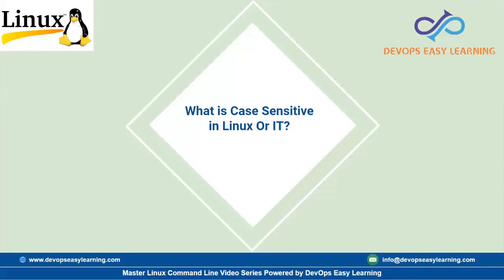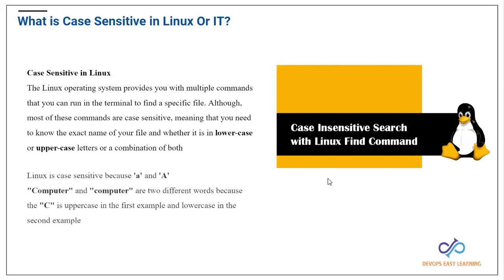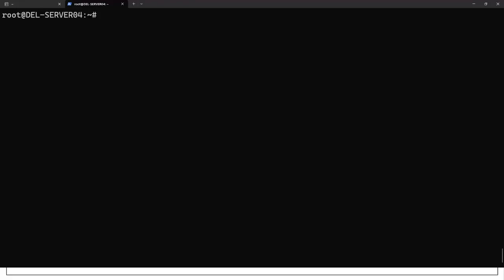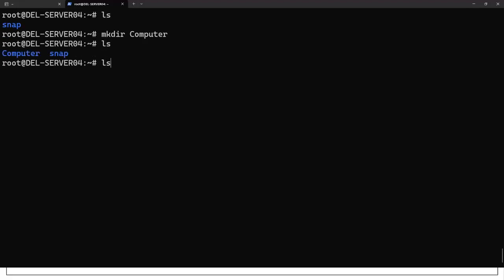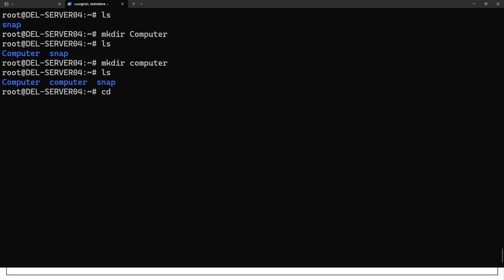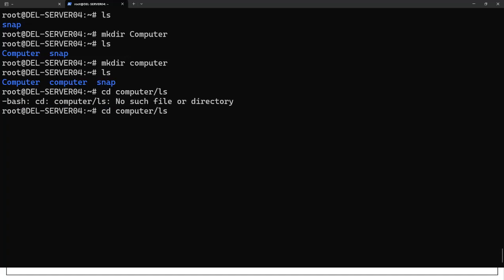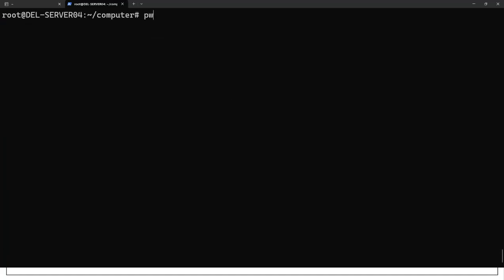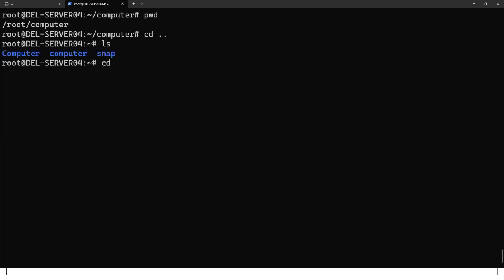What is Case Sensitive in Linux Or IT? | Linux for beginners